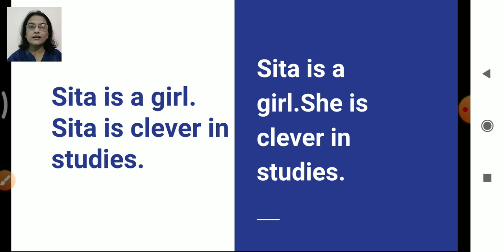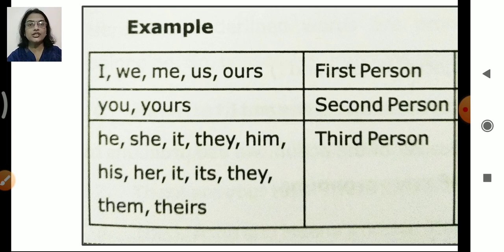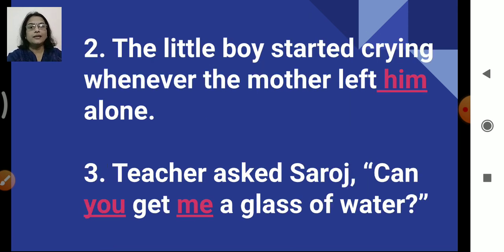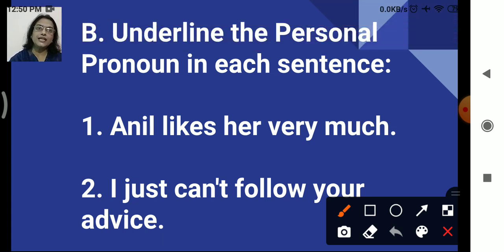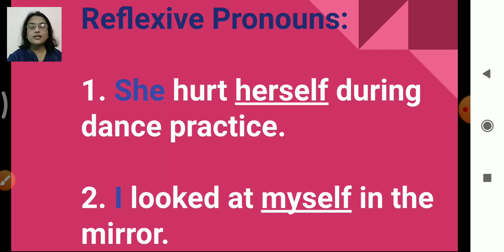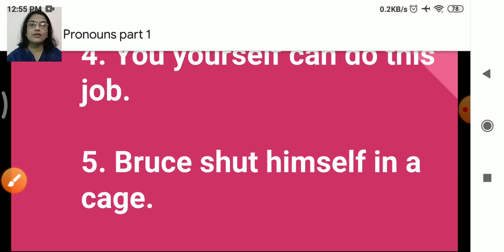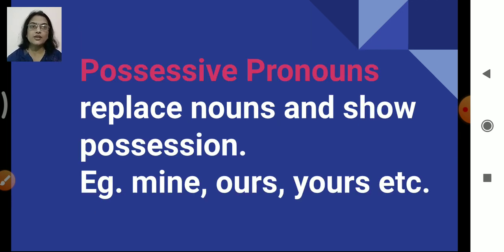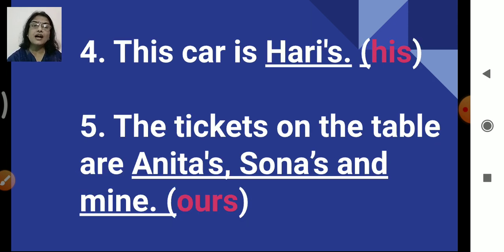Std5 English Grammar Pronouns part1 4 November 2020